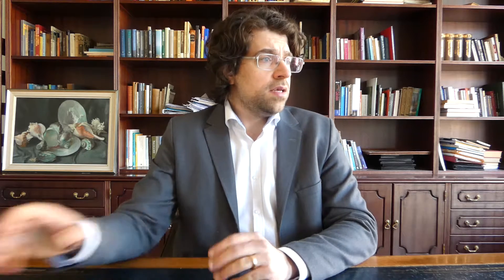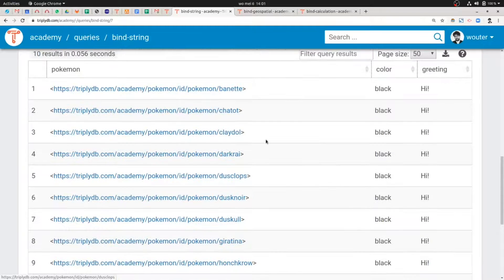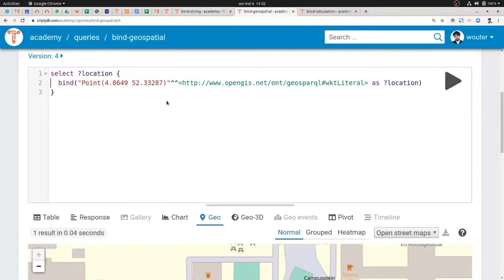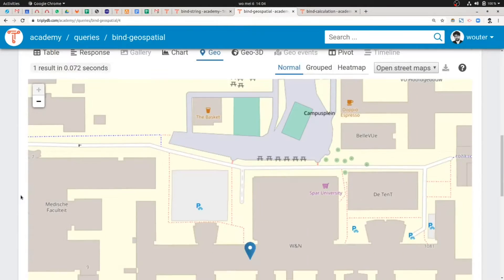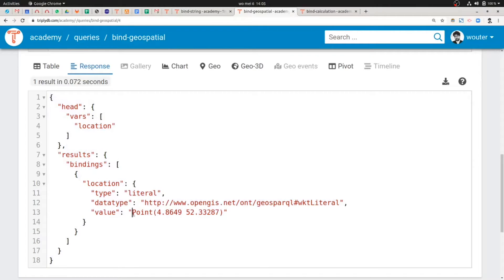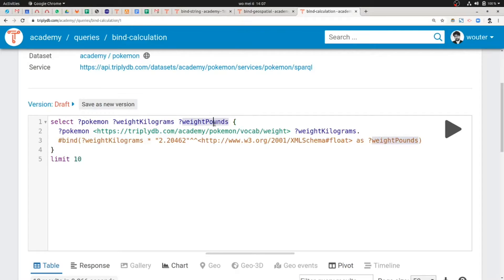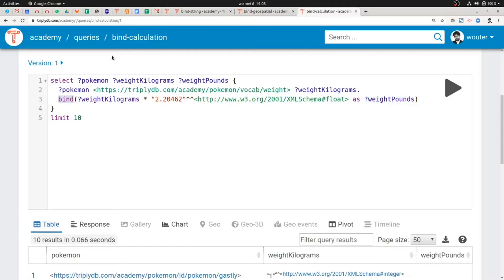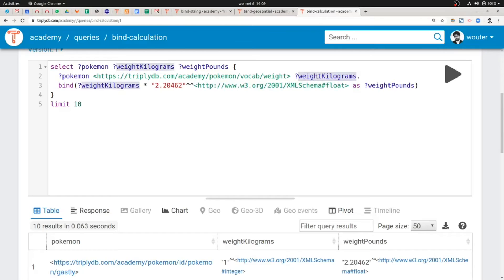SPARQL Tutorial 4 - Bind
In this episode we look at how to include additional bindings using the 'bind' keyword.

We show how to introduce bindings that do not occur in the queried Knowledge Graph, and how to transform values that occur in the Knowledge graph using an additional binding.